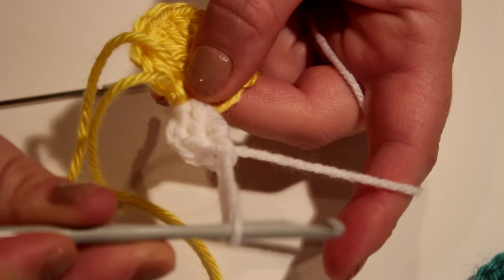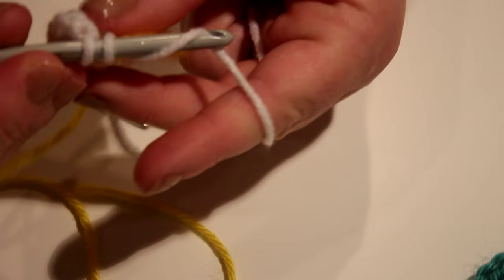Daisy Crochet Square tutorial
Keep Reading 👇👇👇 for more!
Tip for your blankets - do this step before you start each block so they dont fall apart!!